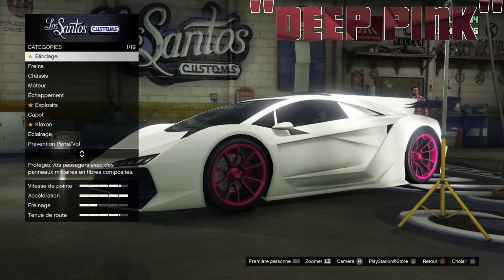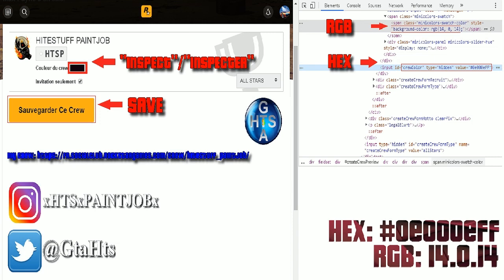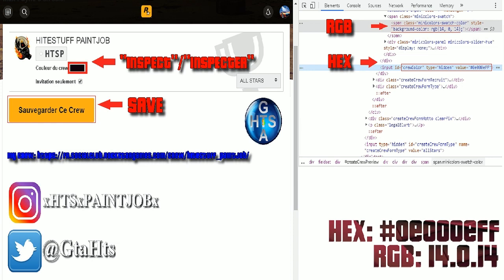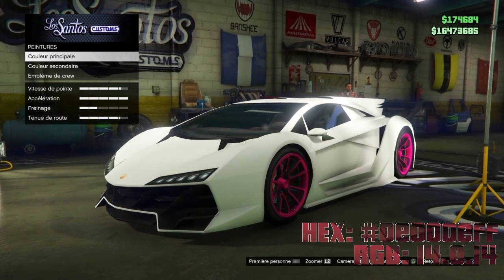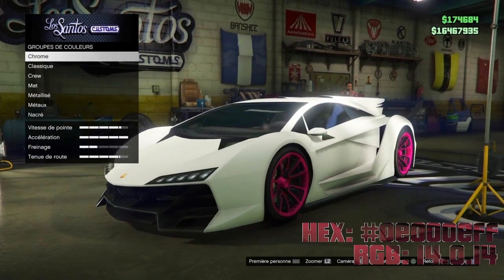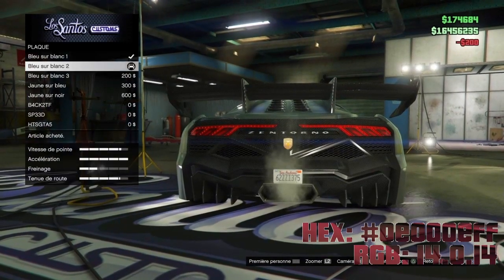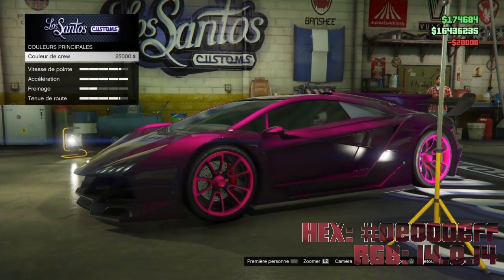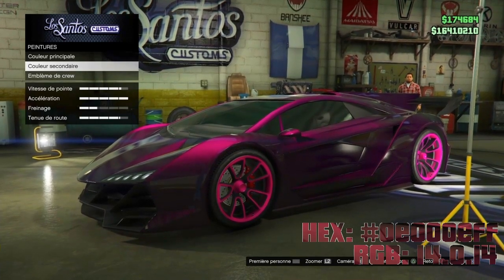💥 MODDED COLOR PAINT JOB DEEP PINK GTA 5 ONLINE 💥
PEINTURE DE CREW MODDED DEEP PINK (EN/ES/FR/PT sous-titres disponibles)

HEX: 0e000eFF / RGB: 14.0.14

MISS ANTIDOTE - Celine (Hard Trap Rap Beat)
(FREE FOR PROFIT)

Créateur de la couleur modded: HTS GTA 5
Si vous utilisez ce code HEX dans une vidéo merci d'indiquer mon nom de créateur ainsi que le lien de ma chaîne